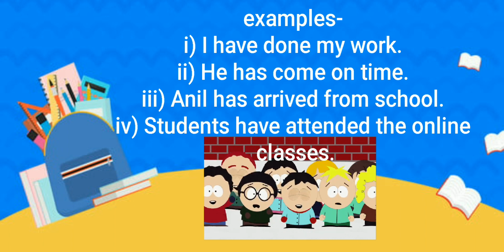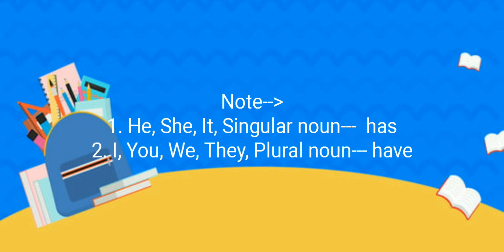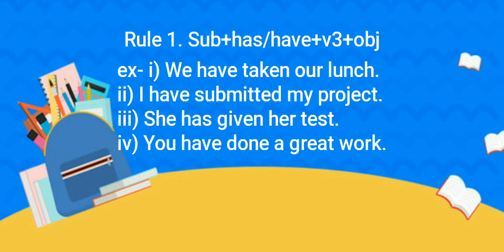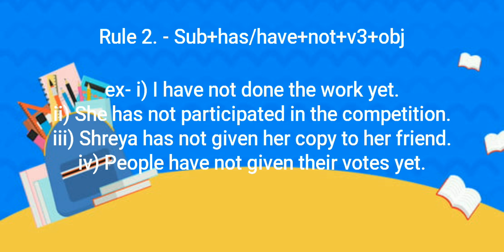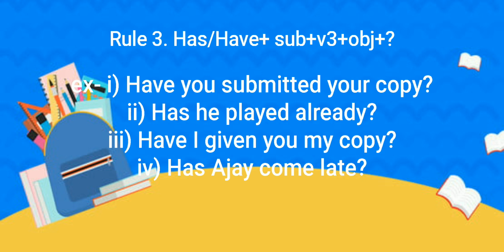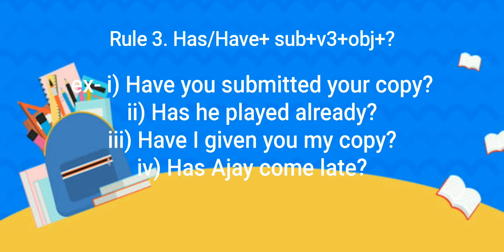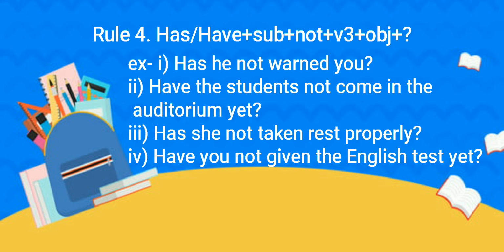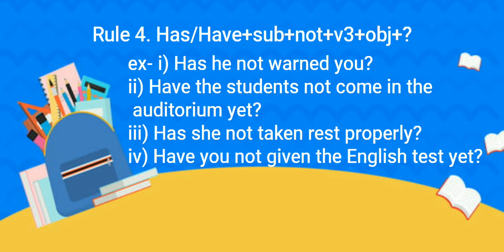Present Perfect Tense